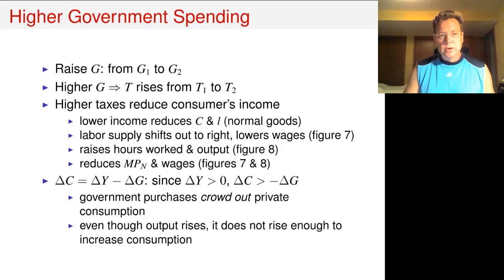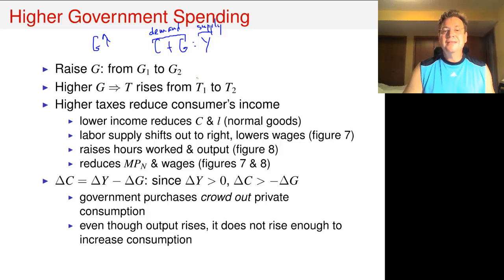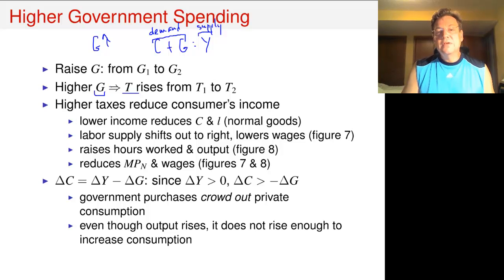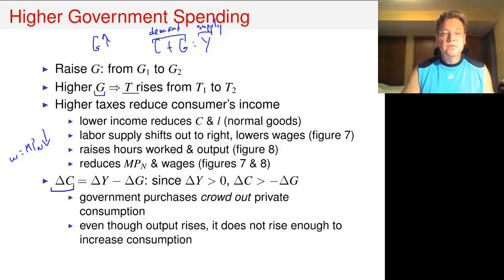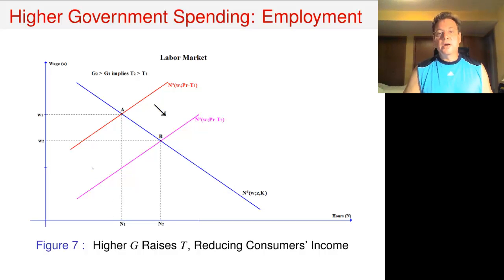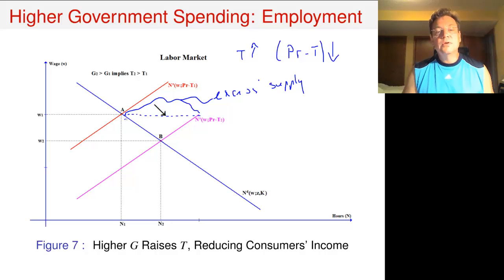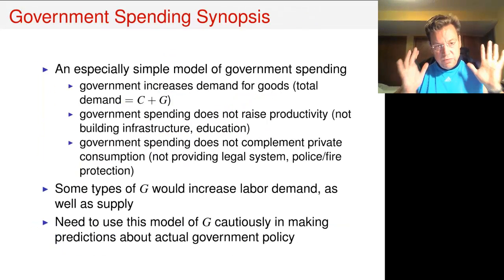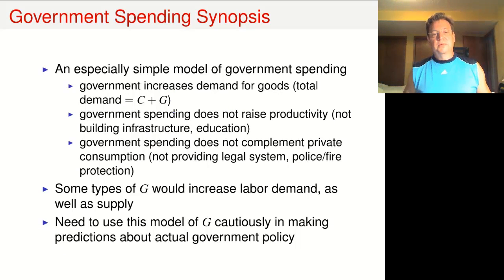General Equilibrium in the Static Model, Part G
General Equilibrium in the Static Model, Part G. Eric Leeper is a Professor of Economics at Indiana University in Bloomington, IN,